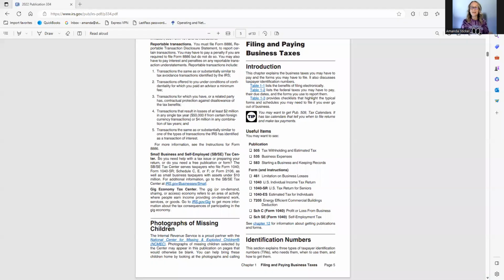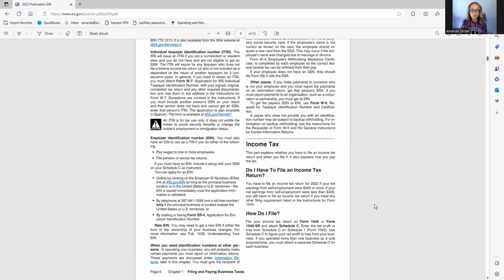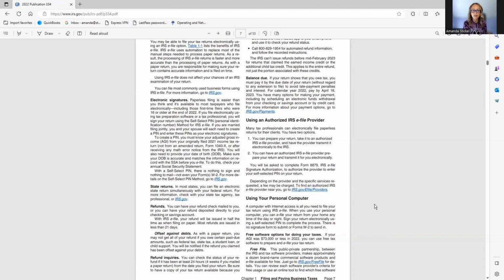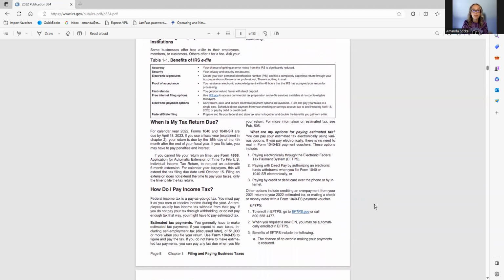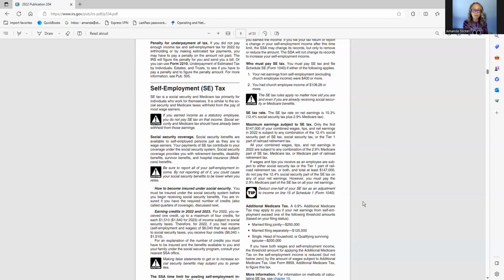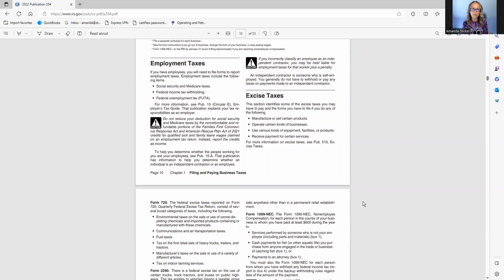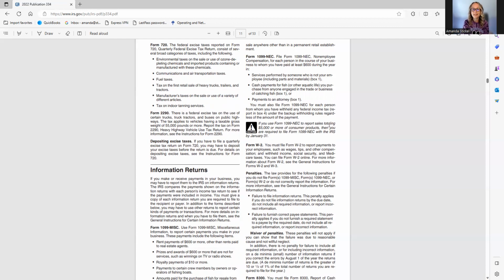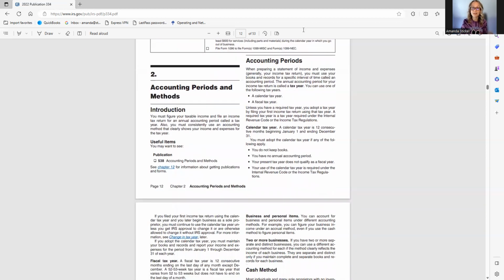Tax Guide for Small Business Chapter One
Join me as I break down the IRS Publication 334 Tax Guide for Small Business (for individuals who use Schedule C) Chapter 1 Filing and Paying Business Taxes